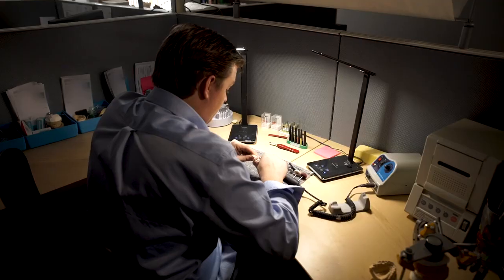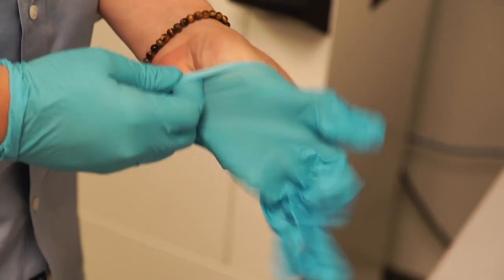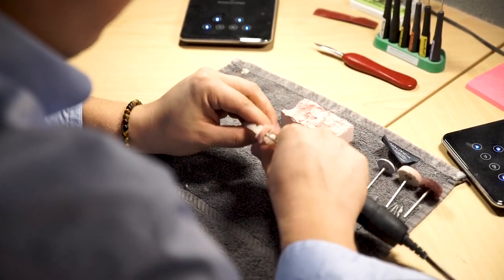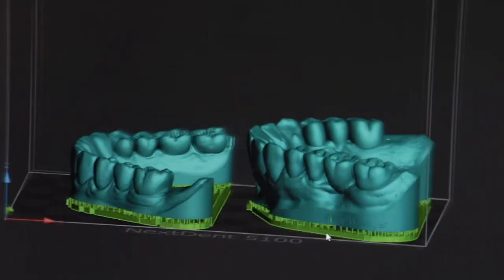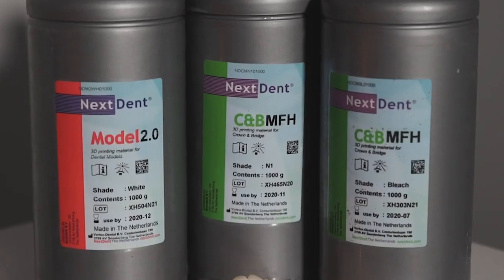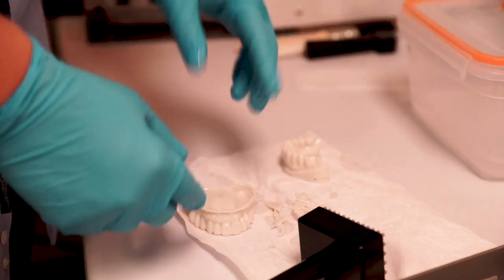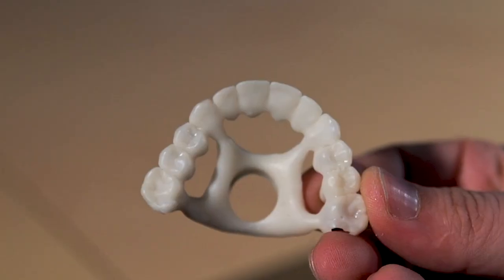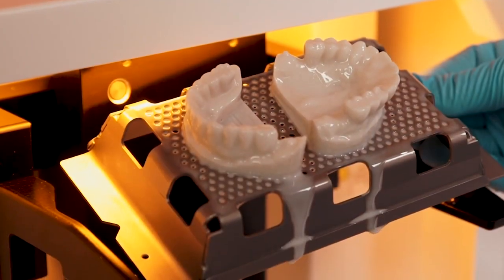22. 치과용 3D 프린터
Figure 4 Tough Clear 더 자세히보기